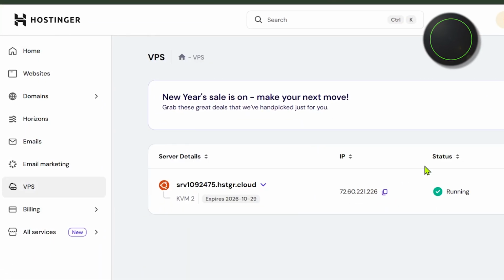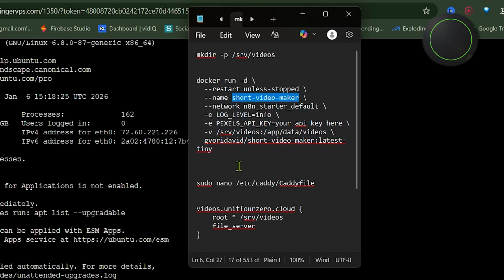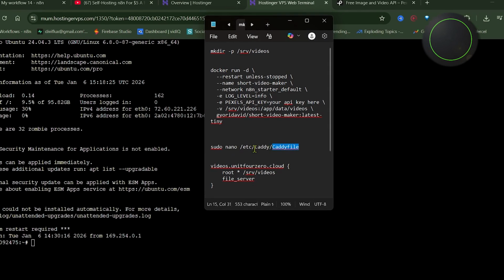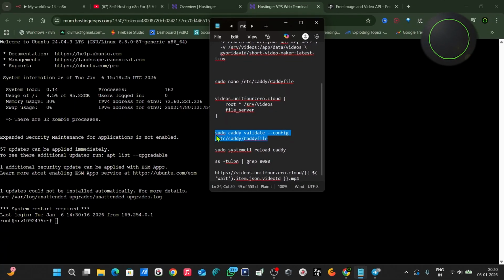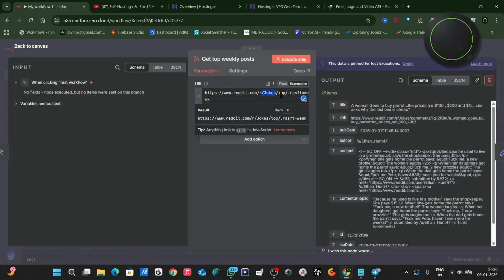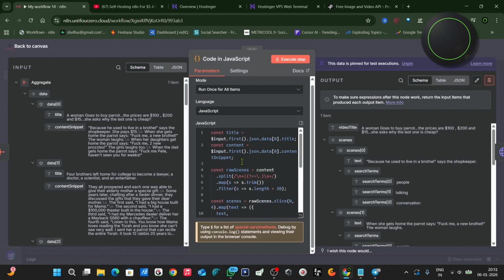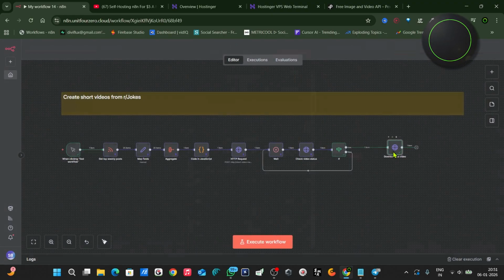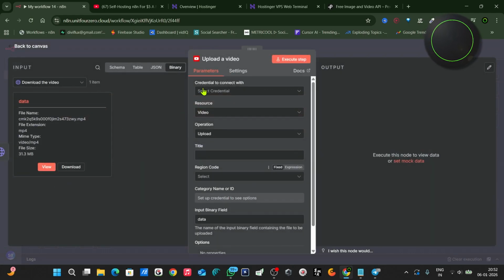The #1 Video Automation Hack for Busy Creators in 2026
📌 How to Set Up Automated Short Video Creation on VPS (Step-by-Step Guide)

In this video, I walk you through the complete process of setting up an automated short video maker on your VPS, from start to finish.

⚠️ Important:
Before doing anything, please watch this video fully Every step builds on the previous one, and skipping may cause errors later.

🎯 WHAT YOU'LL LEARN ON THIS CHANNEL:
✅ How to build AI automation workflows from scratch
✅ N8N tutorials for beginners and advanced users
✅ Real strategies to monetize AI tools and agents
✅ ChatGPT integrations that actually make money
✅ Step-by-step AI SaaS business blueprints

🎬 RECOMMENDED VIDEOS:
▶️ Build Your First AI Agent: [LINK TO YOUR BEST TUTORIAL]
▶️ N8N Complete Guide: [LINK TO YOUR N8N INTRO VIDEO]
▶️ Make Money with AI: [LINK TO YOUR MONETIZATION VIDEO]

ABOUT UF0 | AI SAAS:
Welcome to UF0 — where we break down the future of automation, one system at a time. Learn how to build AI agents, create powerful workflows with N8N, and deploy your own custom AI tools from scratch. Whether you're a developer, maker, or curious mind — this channel helps you go beyond ChatGPT and build real, monetizable AI systems.